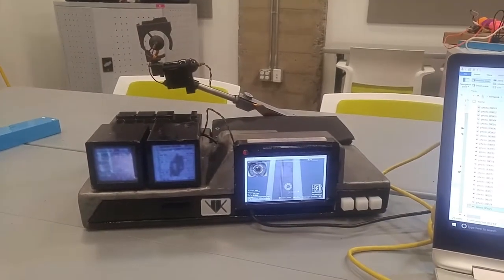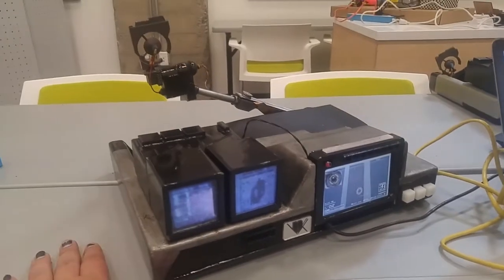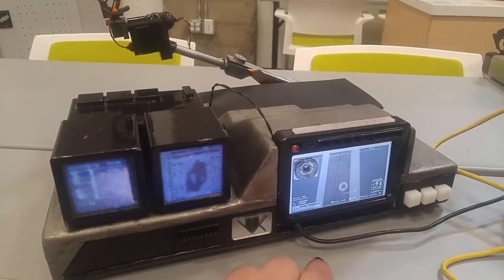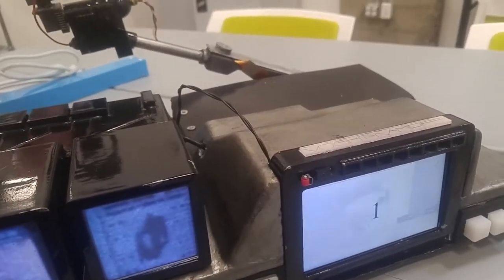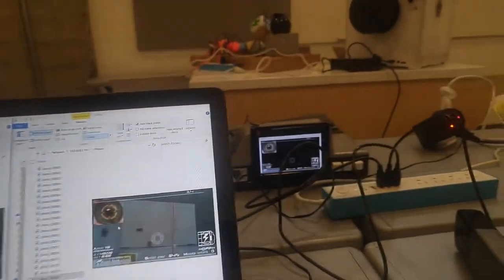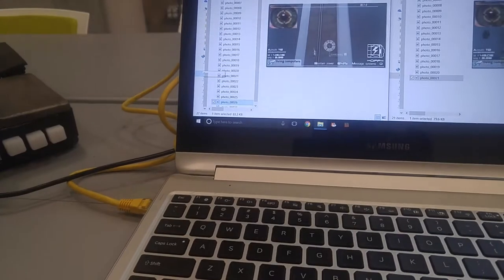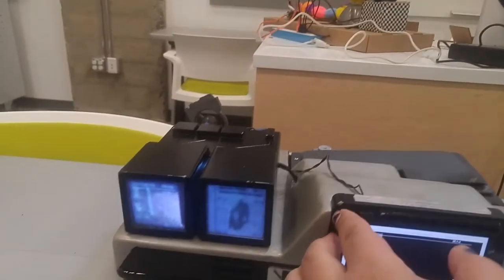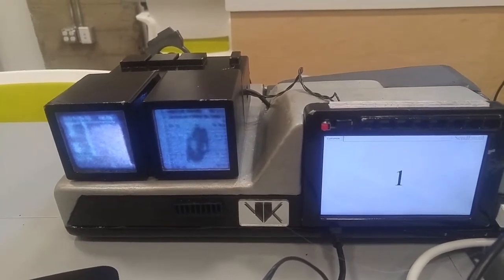Blade Runner prop build for LCM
This basically a photo booth using a Raspberry Pi for an event at the Living Computers Museum tonight.